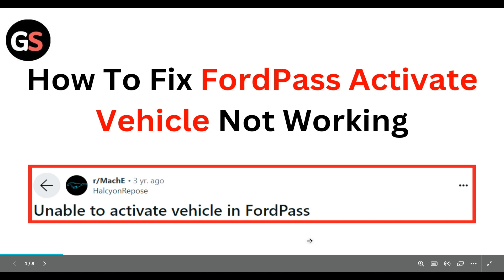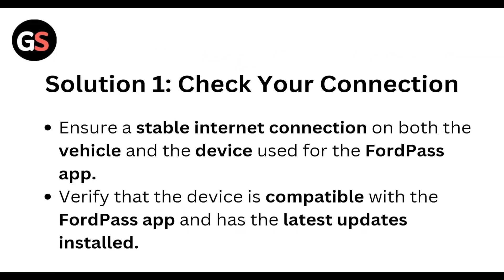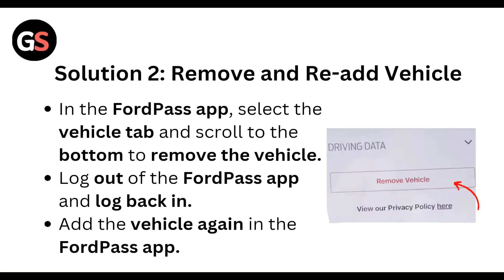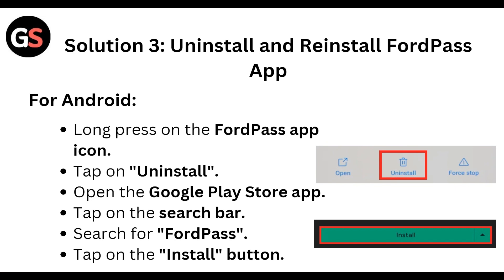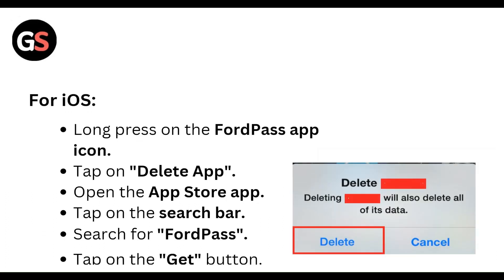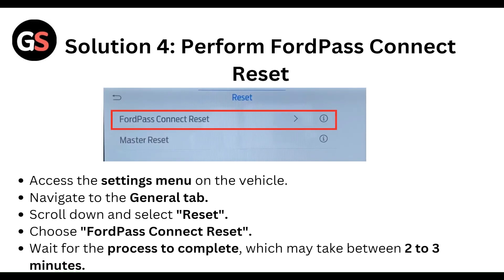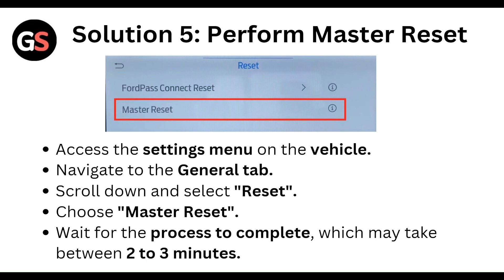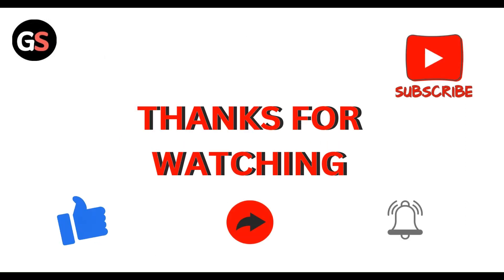How To Fix FordPass Activate Vehicle Not Working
We understand the frustration that arises when such a feature fails to work properly, and that's why we have prepared a step-by-step tutorial to help you resolve this problem.

00:13 Solution 1: Check Your Connection
00:30 Solution 2: Remove And Re-add Vehicle
00:45 Solution 3: Uninstall And Reinstall FordPass App
01:15 Solution 4: Perform FordPass Connect Reset
01:36 Solution 5: Perform Master Reset